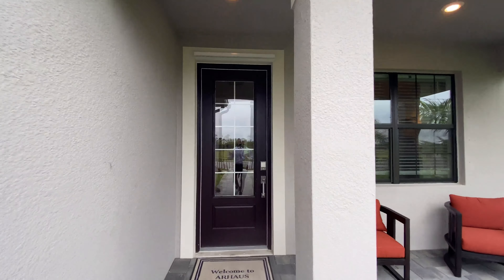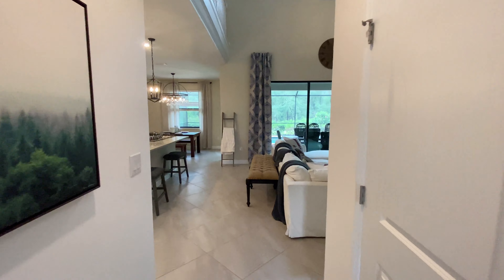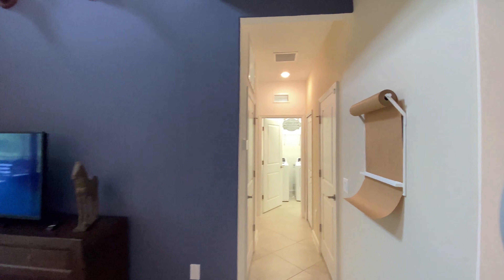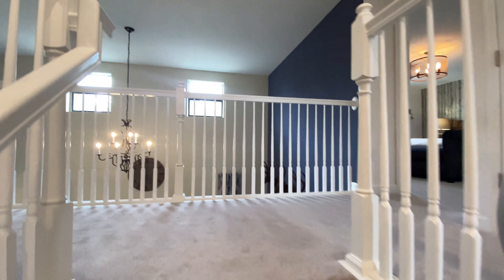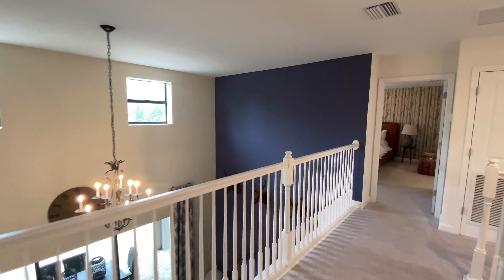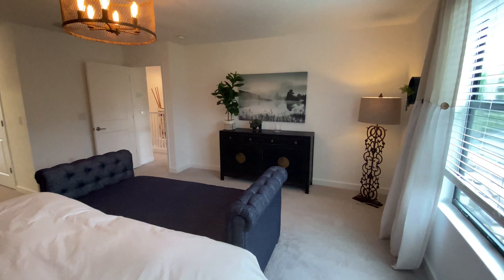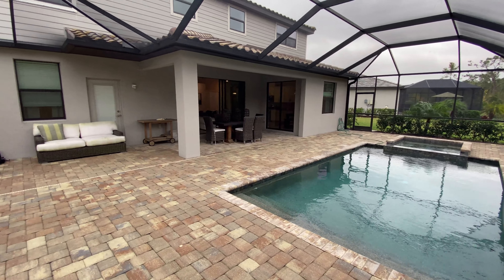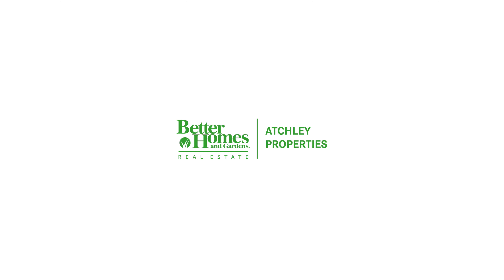Tour the Spacious Sorrento Model by Lennar at Lorraine Lakes Lakewood Ranch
Welcome to the Sorrento model at Lorraine Lakes in Lakewood Ranch, Florida! This beautiful 5 Bed, 4 bath home boasts 3,283 square feet of spacious living areas and plenty of natural light, making it the perfect place to relax and unwind.

Ready to find your dream home? Have a question about real estate?

The open floor plan of the Sorrento by Lennar allows for easy entertaining, while the luxurious finishes and stylish details add a touch of elegance to every room.

Step outside and you'll find a large patio and private backyard, perfect for outdoor gatherings with friends and family. Lawn maintenance is included so you can enjoy your free time on doing the things you like!

The gated community of Lorraine Lakes also offers an array of amenities, including a pool, poolside bar, large clubhouse, fitness center, aerobics studio, splash park, playground, sports court, basketball court, Tennis court, volleyball court, and walking trails.

Located in Lakewood Ranch, the Sorrento model is just minutes from shopping, dining, and entertainment. Don't miss your chance to call this stunning home yours!